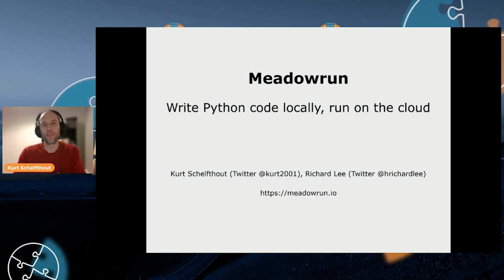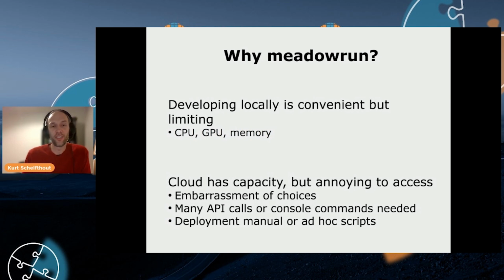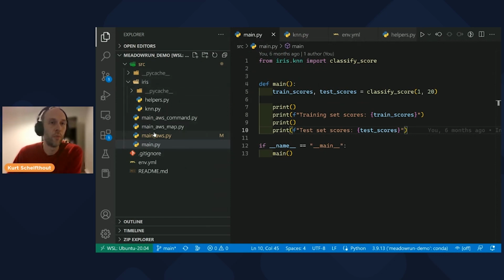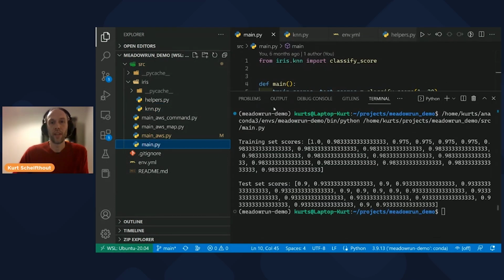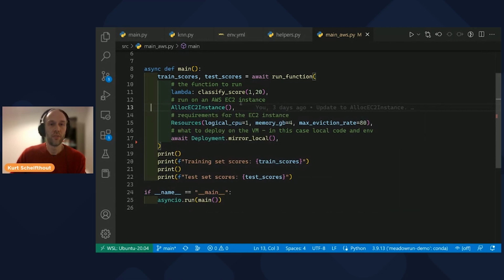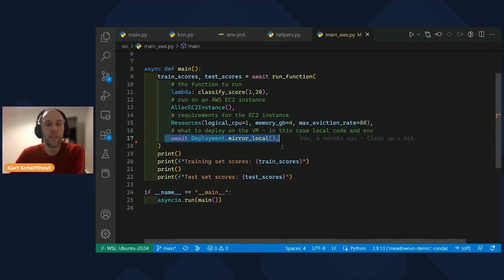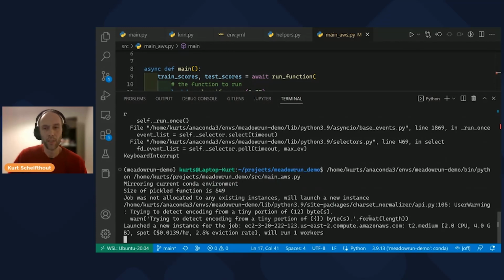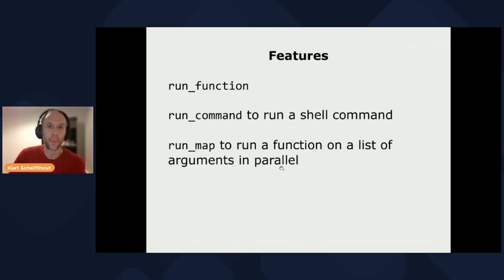Kurt Schelfthout, Richard Lee - Introducing Meadowrun: write code locally, run on the cloud